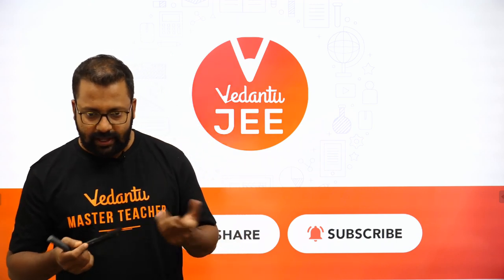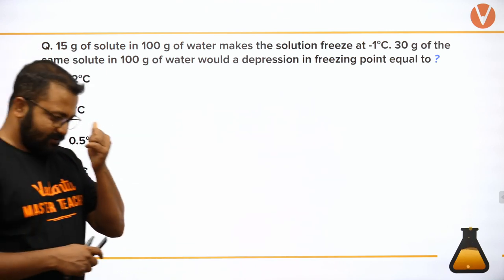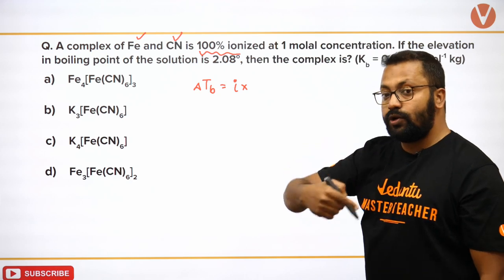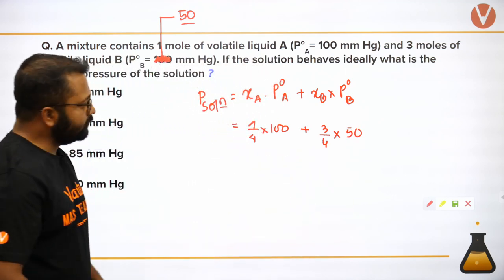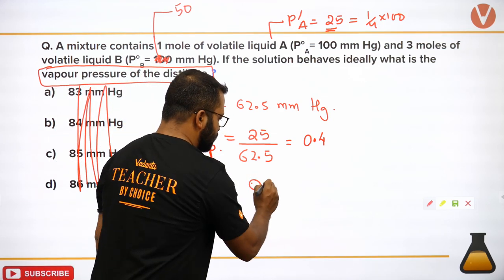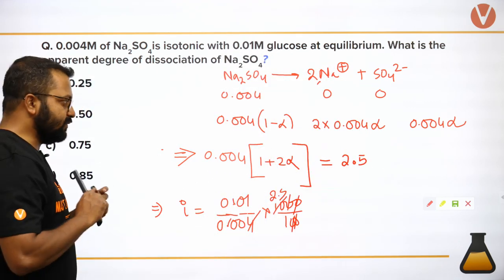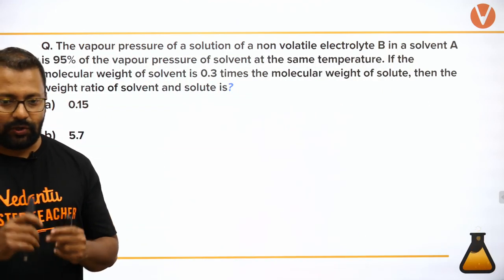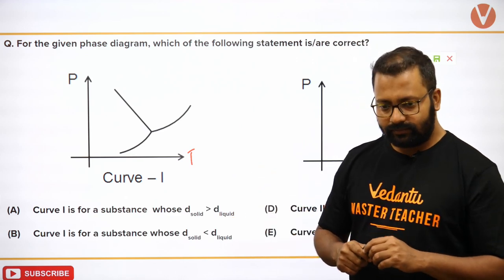Liquid Solutions - L11 | JEE Main | Class 12 Chemistry Live Quiz | IIT JEE Tips 2020 | Vedantu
Learn the in and out of liquid solutions, non-ideal solutions JEE chemistry basic concepts, tricks to solve JEE problems and questions entailed in JEE Main and JEE Advanced 2020 preparation. Saurav Sir enlightens you with JEE Main 2020 preparation strategy for chemistry and how to revise crucial topics like osmosis, osmotic pressure, RLVP, vapor pressure, Van't HOFF Factor, Non-Ideal Solutions concepts quickly and effectively. This session will mainly be around non-ideal solutions Questions and concepts, as it is one of the most Important and scoring topics in IIT JEE Advanced and Mains as well.

Liquid solutions can be classified into ideal and non- ideal solutions. Ideal solutions are the ones that follow properties like the ideal gases, whereas non-ideal solutions are the ones that differ from them. Get a thorough clarification of all the concepts that are entailed in liquid Solutions Chemistry JEE Main and JEE Adv problems and osmosis, osmotic pressure, RLVP, vapor pressure, Van't HOFF Factor, Non-Ideal Solutions.

Key Areas of this session:
1. Ideal Solutions
2. Non-Ideal Solutions
3. Positive Deviation
4. Examples of Solutions showing positive deviation
5. Raoult's Law

All the IIT JEE aspirants who are going to appear in JEE Mains 2020 need all their blood, sweat and tears to crack it and with hard work and proper guidance, you can also make it to JEE Exam successfully. Get a whole new experience of learning concepts of JEE Main chemistry like never before with the legendary Saurav Sir as he takes you through a thorough explanation of important JEE Main ChemistryTopics enlisted under Non-ideal solutions. Solve Non-ideal solutions IIT JEE questions and also get to know some untold preparation to learn concepts of Non-ideal solutions Boost your IIT JEE preparation with these important JEE Main and Advanced preparation tips.

Vedantu’s online tutoring platform enables LIVE interactive learning between a teacher and a student. It offers individual and group classes. On Vedantu a teacher can give personalized teaching using two-way audio, video and whiteboarding tools where both teacher and student can see, hear, write and interact in real-time. Vedantu caters to 6th grade to 12th grade and prepares for school boards, competitive examinations and has co-curricular courses as well.